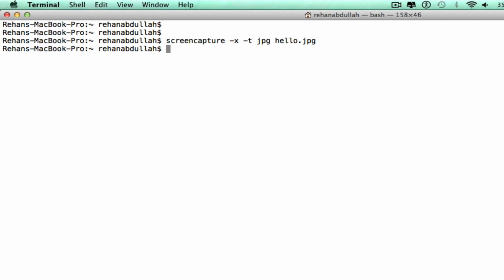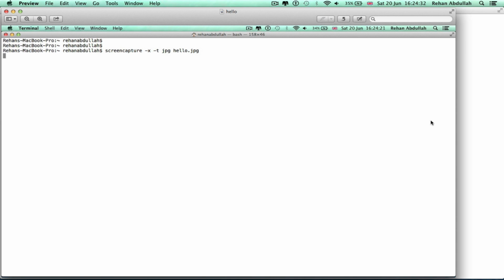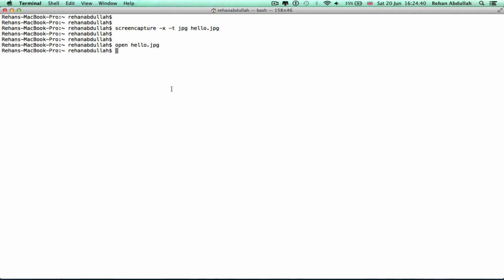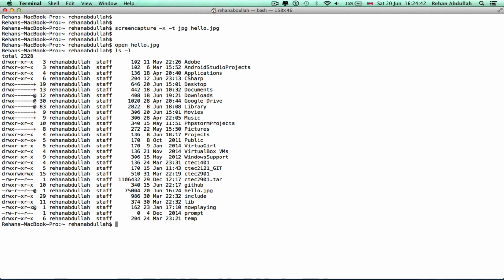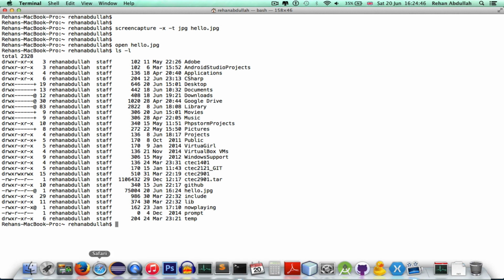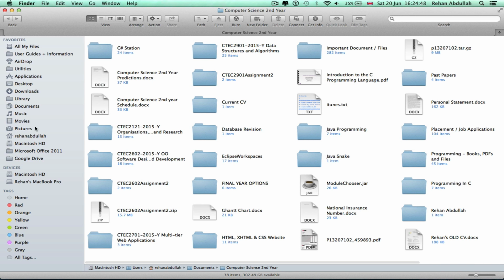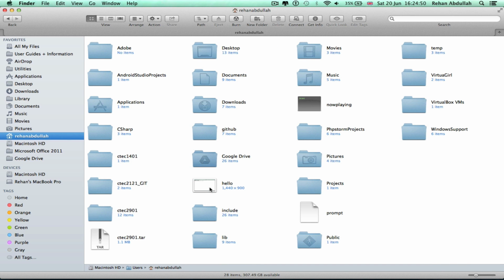How to CAPTURE a Screenshot On a Mac Using Terminal - Basic Tutorial | New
This small tutorial shows you how to take a Screenshot on a Mac from a Terminal Command!